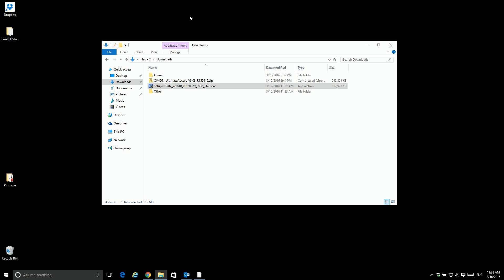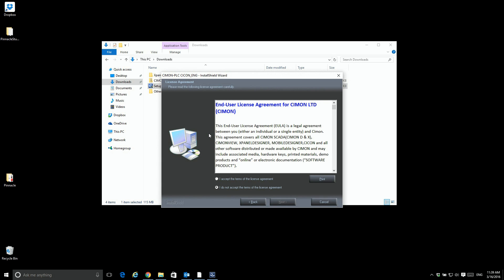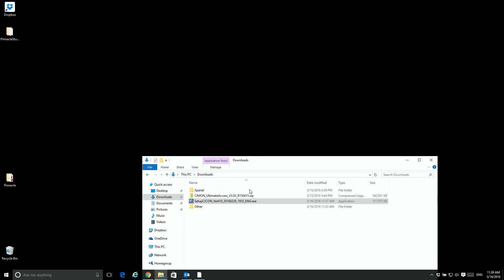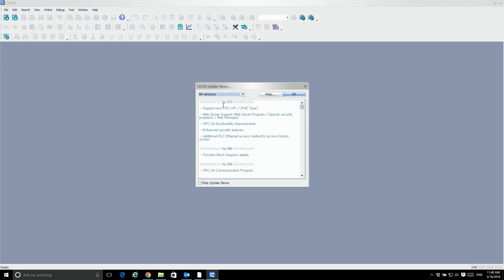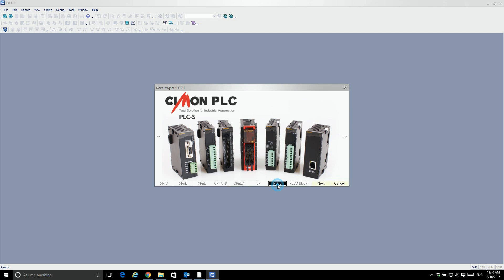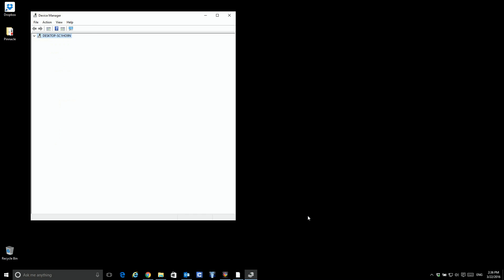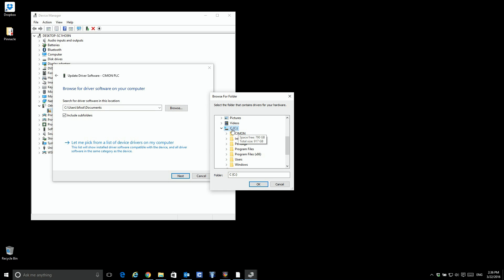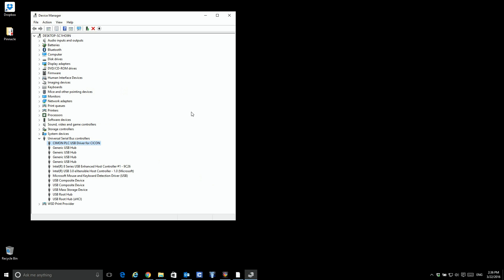How to Install CICON Software on Windows 10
CIMON PLC programming software on Windows 10